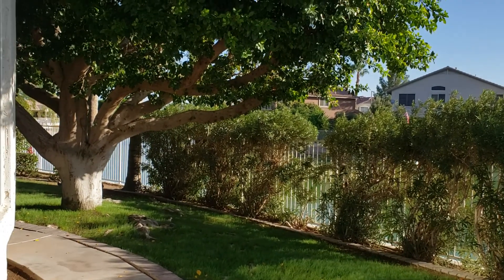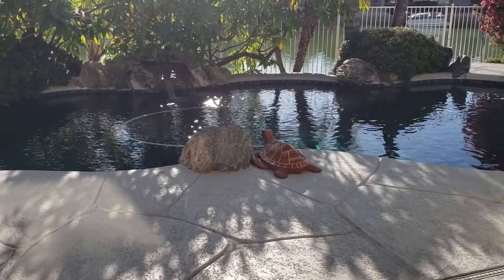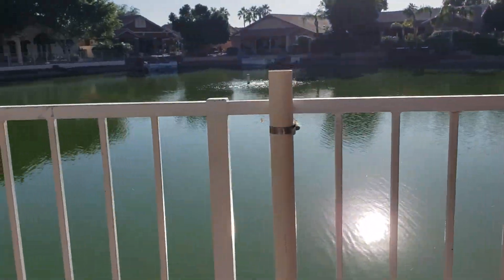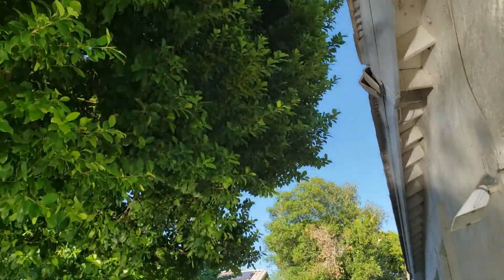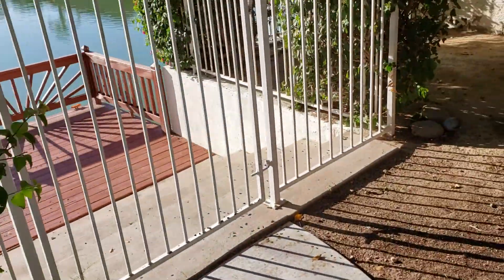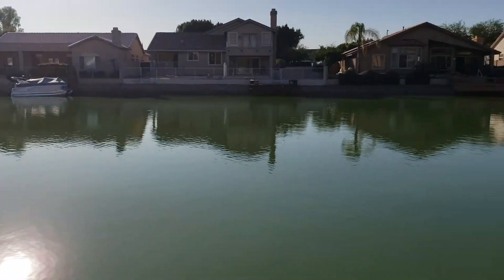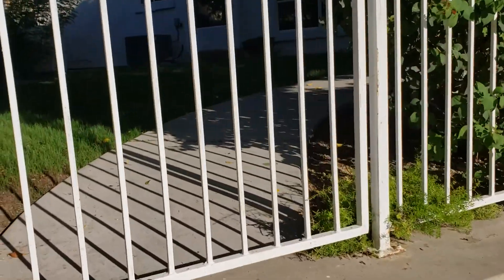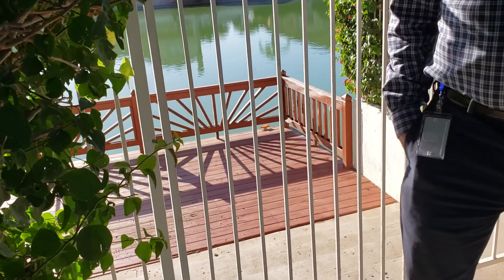Rose Garden 1